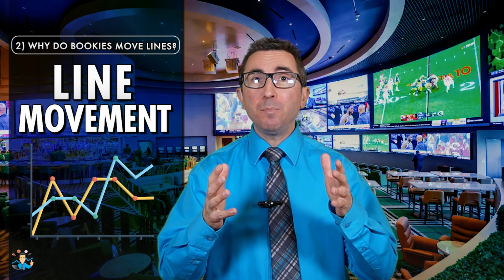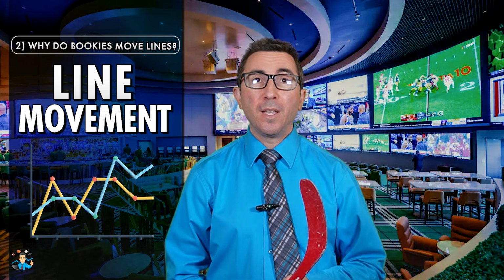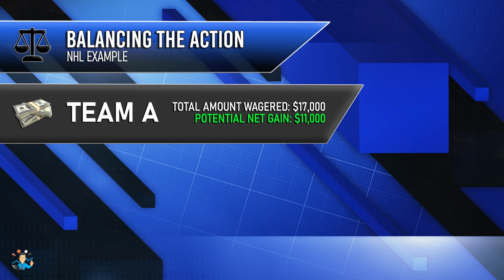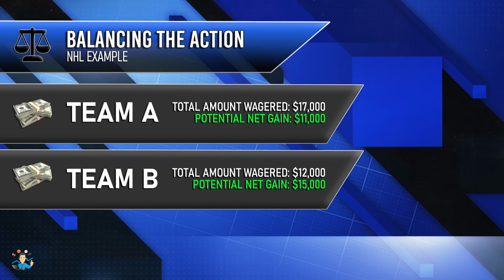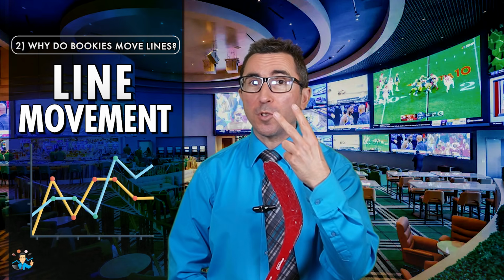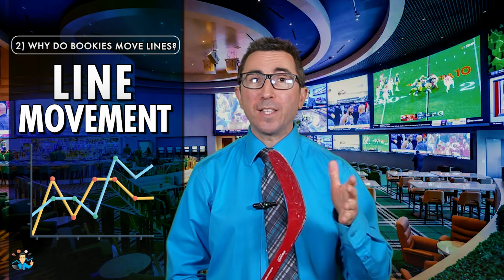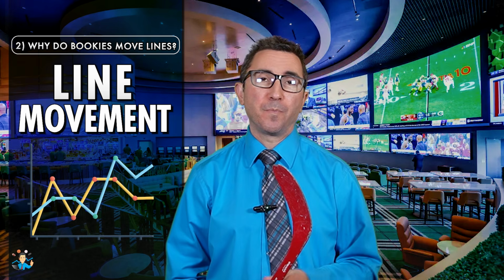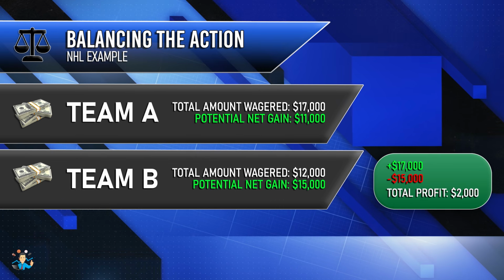5 Sneaky Ways to Exploit Line Movement (and Make Money!)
Want to know how professional bettors really take advantage of shifting betting lines?

In this video, we first explain what line movement is and why sportsbooks change their odds.

Then, we reveal 5 powerful tactics you can use to turn those changes into real profits:

1) Betting early before the public piles in

2) Capitalizing on Reverse Line Movement (RLM)

3) Jumping on breaking news

4) Exploiting slow-moving sportsbooks

5) Reading into late line moves just before the games start

If you're serious about improving your sports betting results, this video is a must-watch!

👉 Watch now and learn how to stay one step ahead of the sportsbooks (a very underrated topic in the sports betting world!).

Professor MJ is the best sports handicapper in the world. He is known for his "LOBSTER BETS", the best daily wager across all sports.

Those high-confidence plays are literally destroying the bookies. Check out his daily videos revealing free picks for details on how to sign up to receive the daily lobster bet in YOUR mailbox. Clearly the best way to grow your sports betting bankroll.

Got questions?

Let's crush the bookies together!